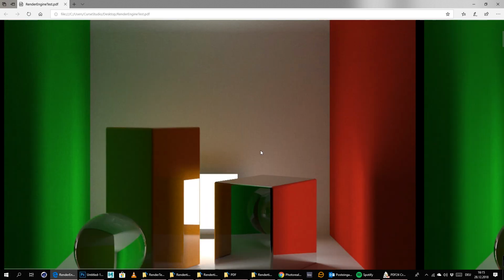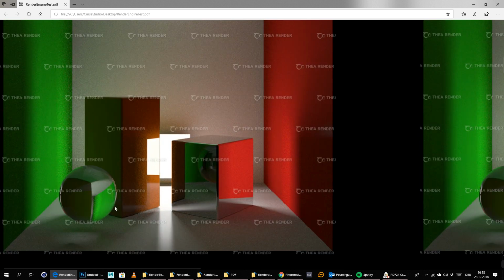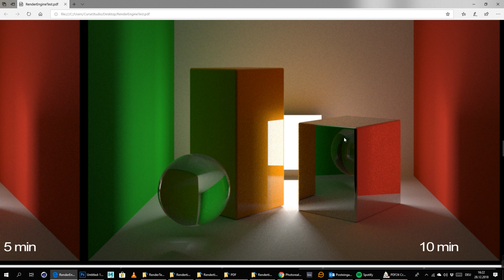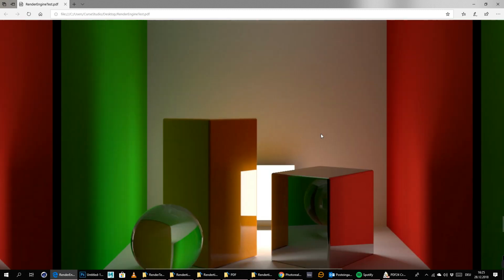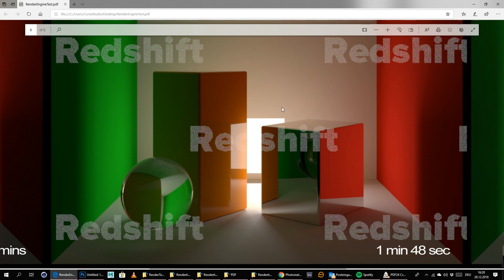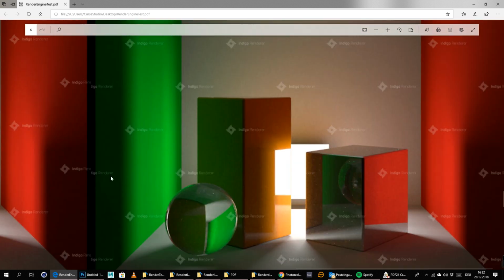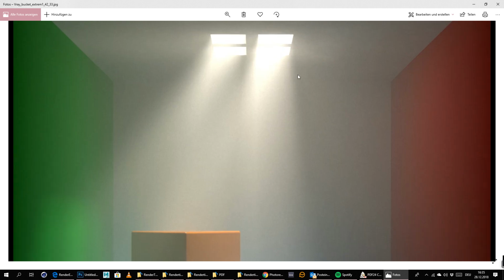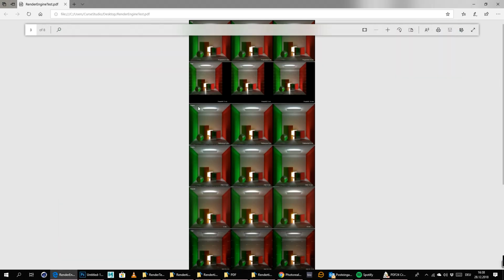What Is The Best Render Engine ? The Ultimate Challenge / Part 3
Part 1 is all about optimization and choosing the right settings and renderer. Part 2 you can see the preparing of the final scene and a little bit of fine tweaking. Part 3 is the final comparsion, my thoughts on it etc.

Computer config: i7-5960x / Nvidia 1060GTX / 16GB Ram / Win 10 64
                                Cinema 4D R18 / Vray 3.7 / Redshift 2.6.31 /
                                Corona B2/ Octane 4.01.1 / Thea 2.0.438 /
                                Indigo 4.0.64 / Maxwell 4.2 / C4DtoA 2.4.4
                                Arnold core 5.2.2.0

Hint: Vray rendering time is without the calculation of photon maps for the caustics since you can calculate it once and than reload it wihout any further calculation time wich was in this case buggy but i still thought it's okay to count the rendertime like this. Calculation time for the Photon Map was around 4min52secs .
Update: Szymon Szepelak just found if you switch to expert mode in Vray you get the load file button for the photon map... wich is kinda crazy, but yeah.

Cheers,

Dominik